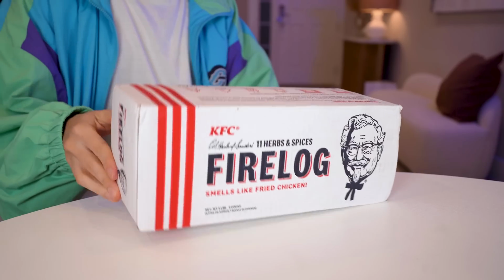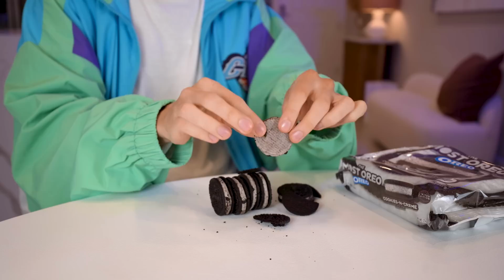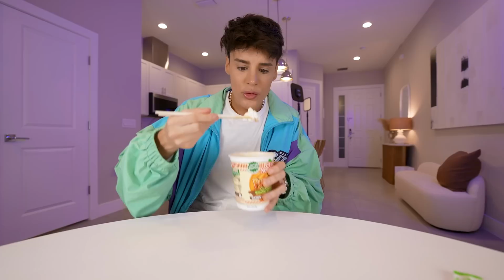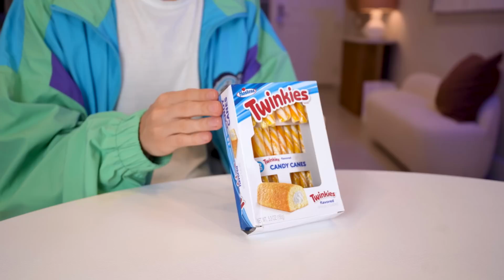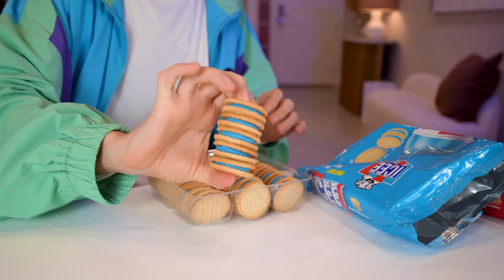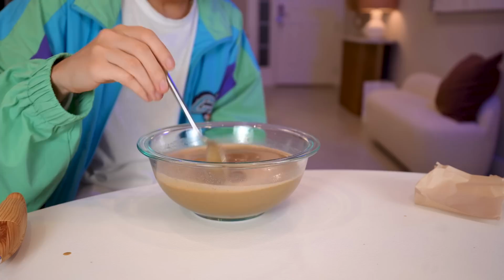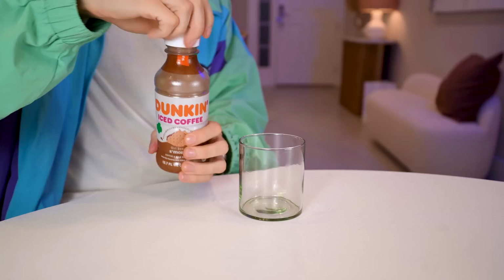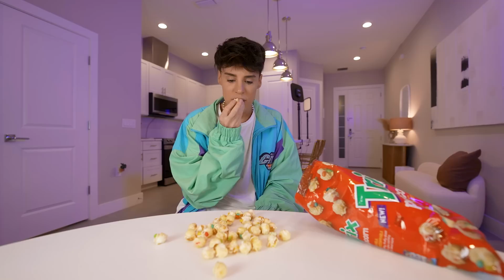European Reaction To Weird Walmart Finds in America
KFC firelog, pumpkin spice ramen noodles, Oreo flavored oreos and many more products I couldn't not believe were real until I moved here from Europe.